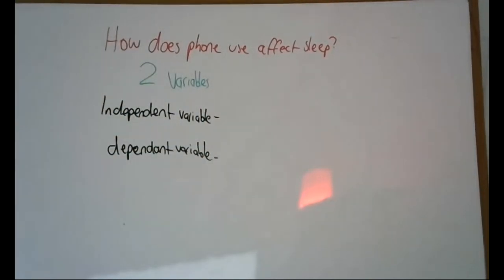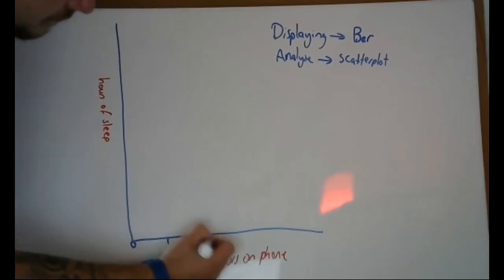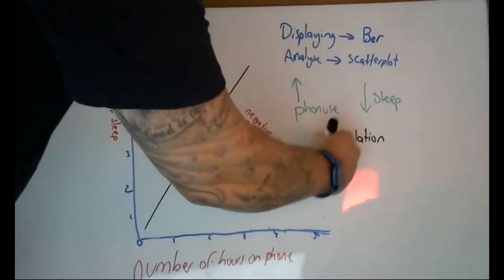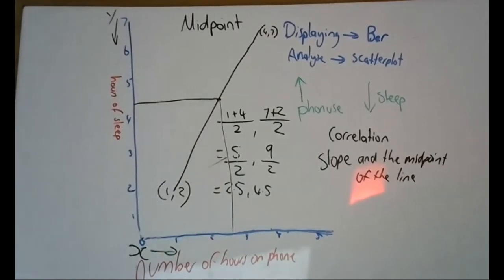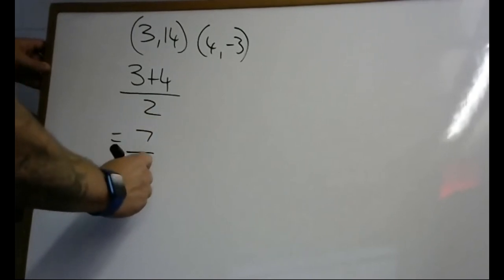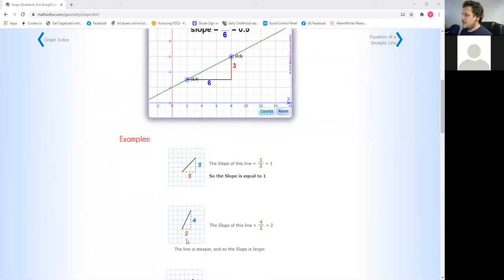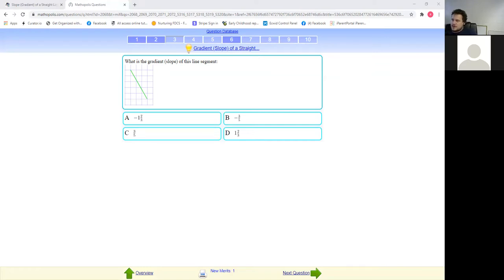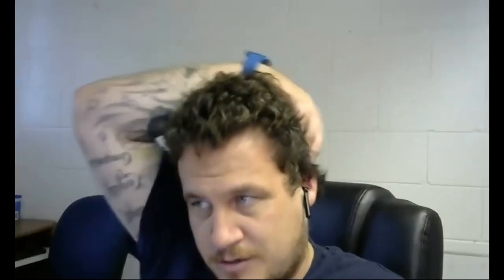7-9 maths refresher week 6 - Graphs, slope and midpoinds